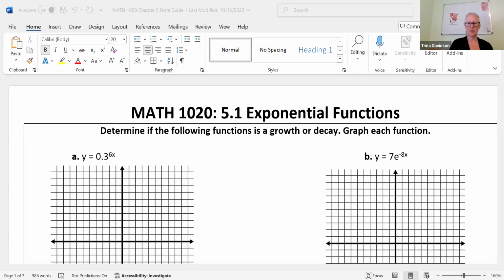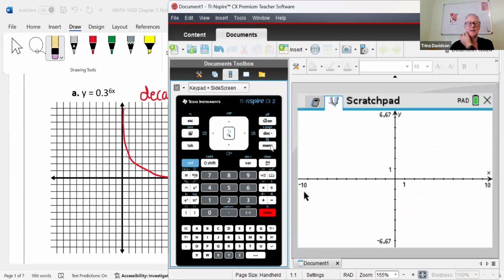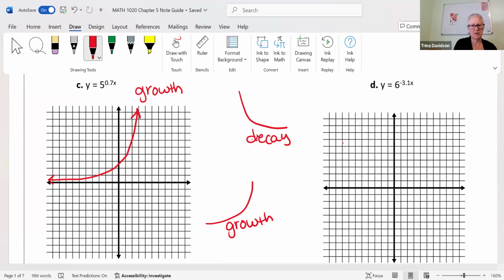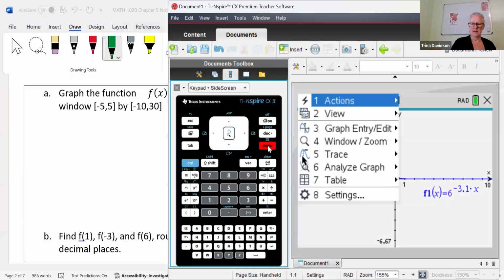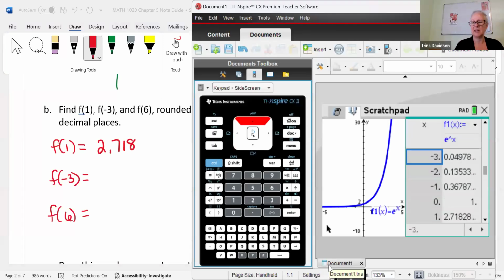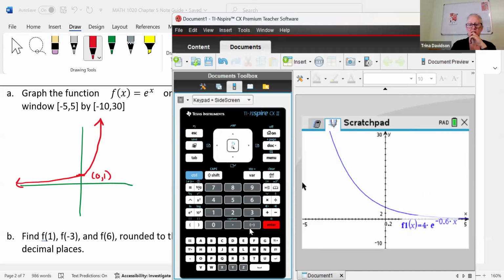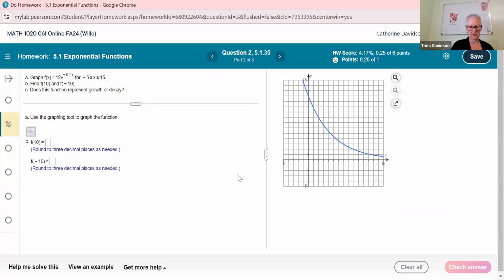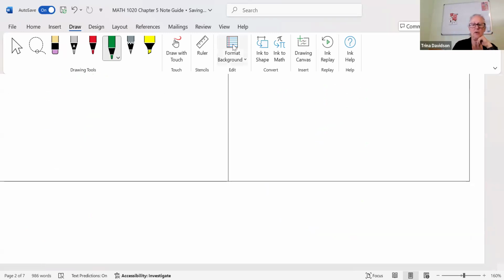MATH 1020 5.1 Exponential Functions